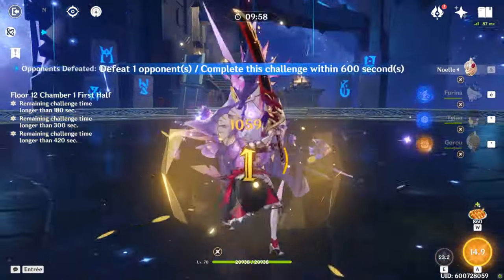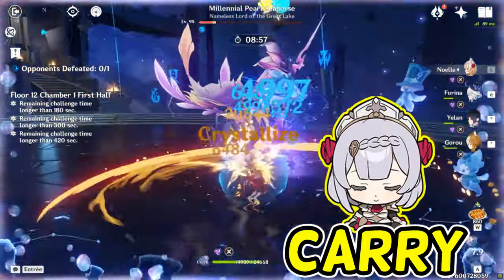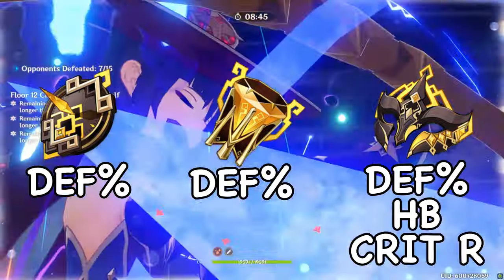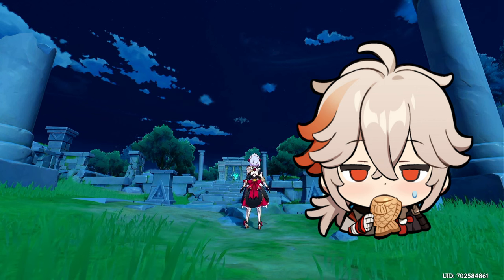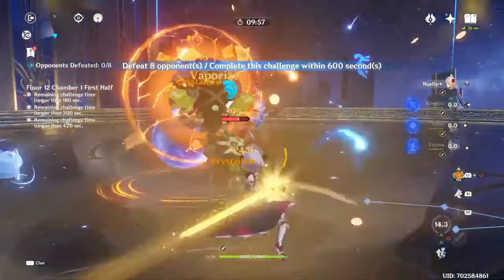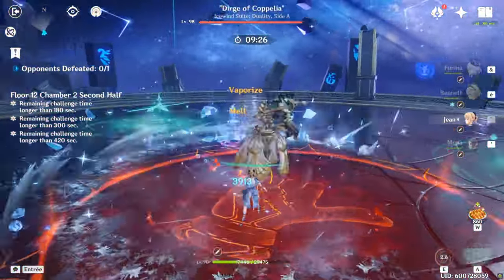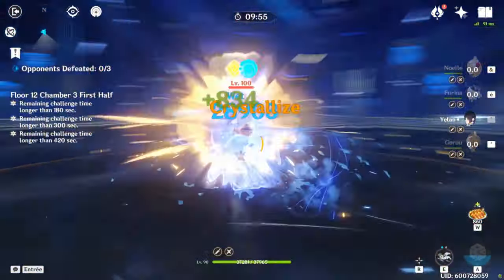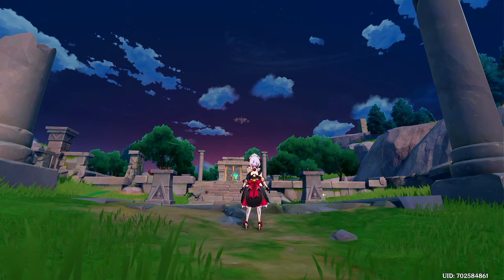The NEW BEST Geo Unit?!?! | In- Depth Noelle And Furina Teambuilding Guide